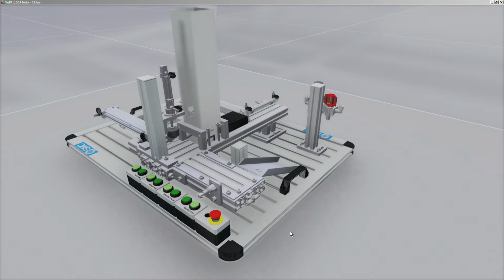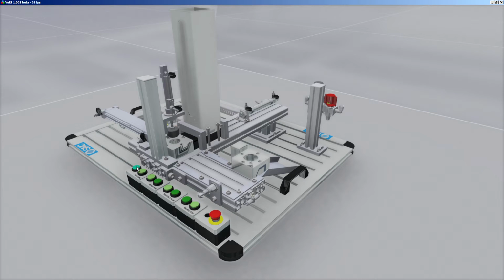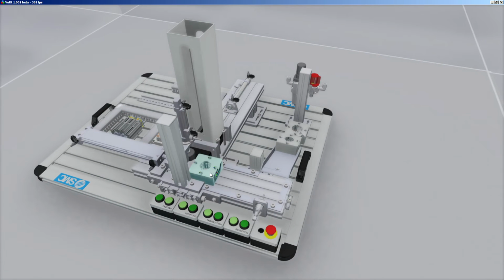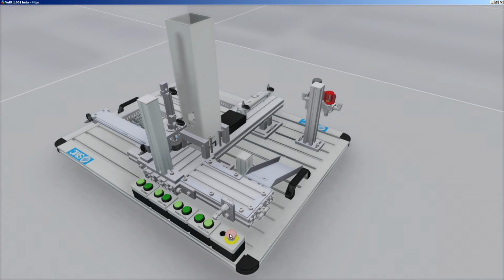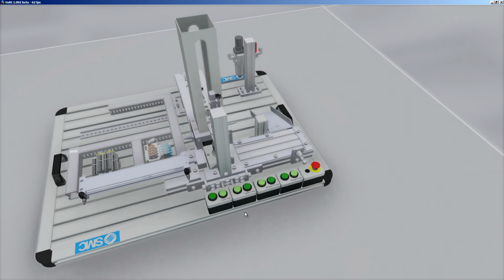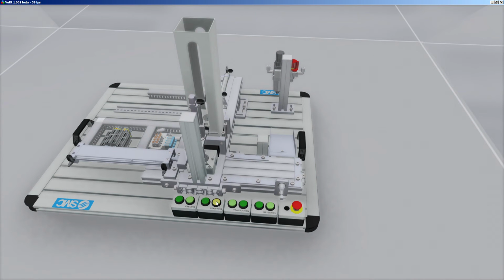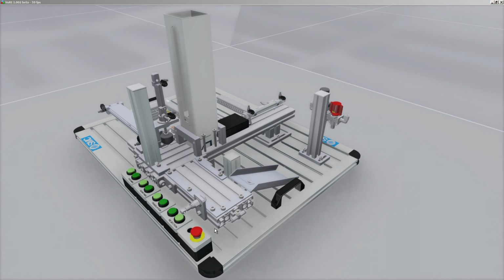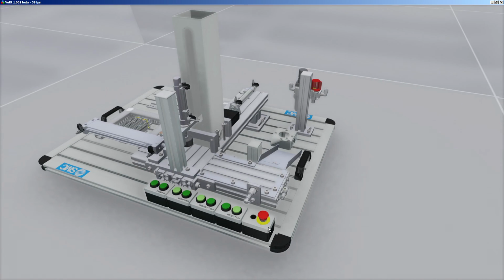Smc Mas201 Virtual Univesre Pro simulation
SMC MAS201 simulation with Irai Virtual Universe Pro v3